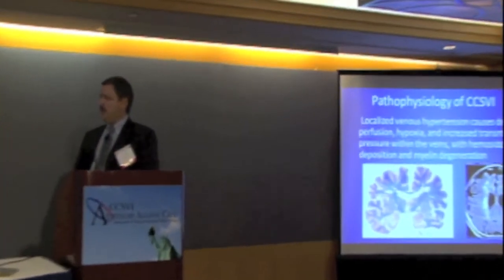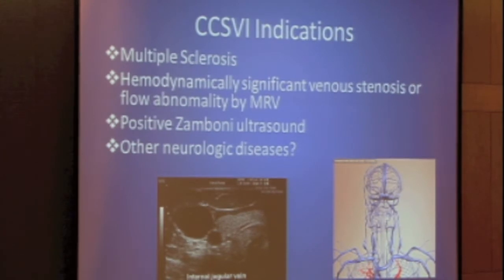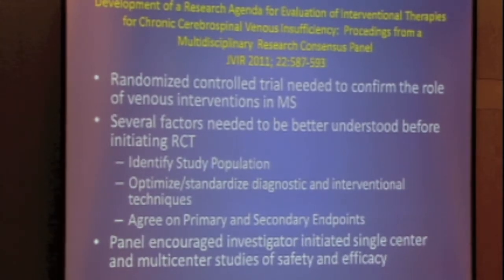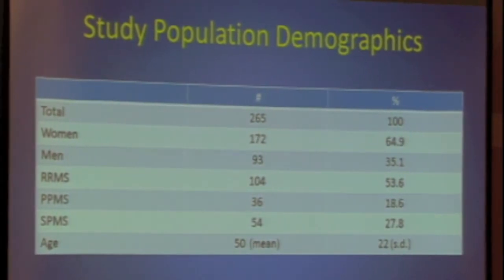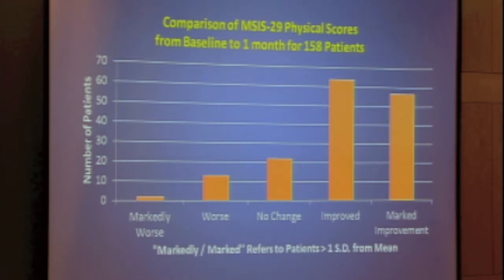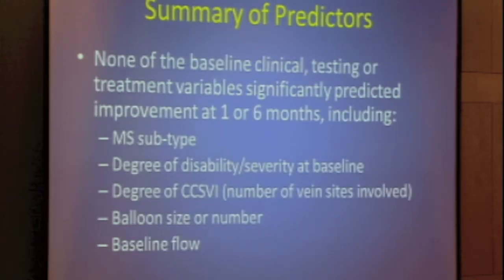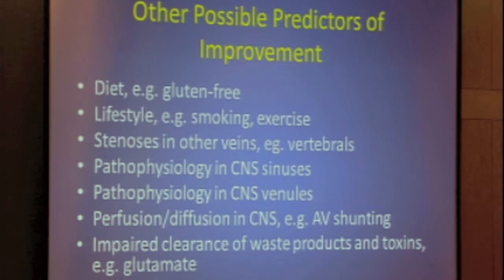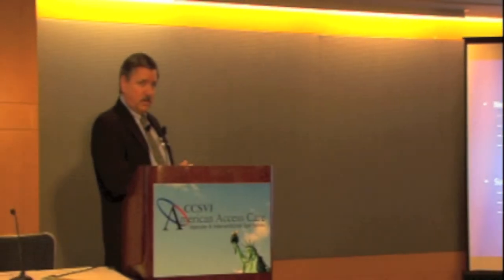Donald Ponec, MD [Results of the Procedure | CCSVI Symposium 2011 - 21 of 46]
CCSVI Symposium 2011 - Second Annual Meeting
Crowne Plaza Hotel
Times Square, Manhattan

Results of the Procedure
Donald Ponec, MD
Medical Director
Del Mar Vein Care
California, USA

[21 out of 46 videos]